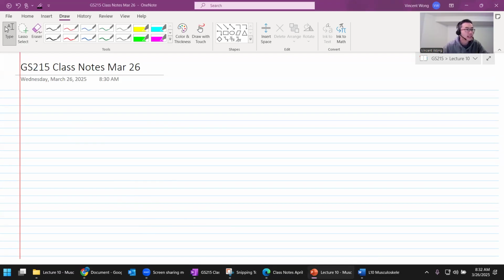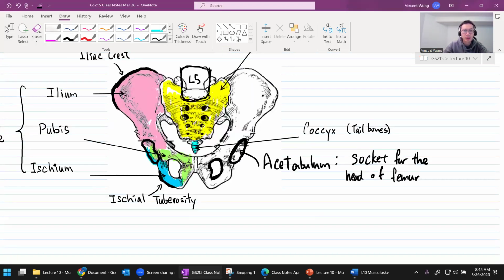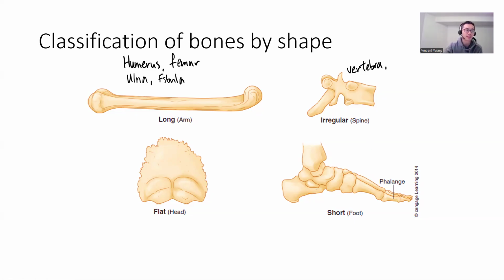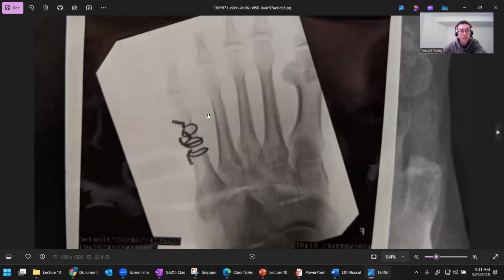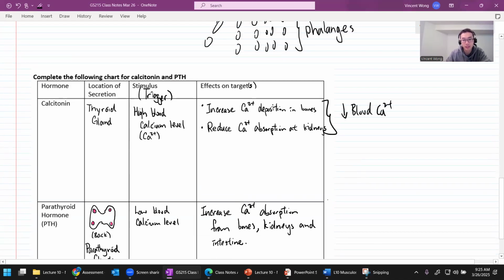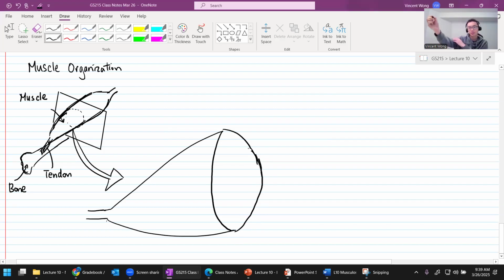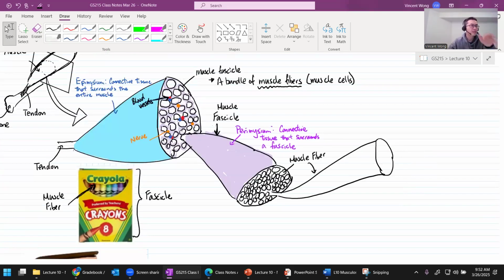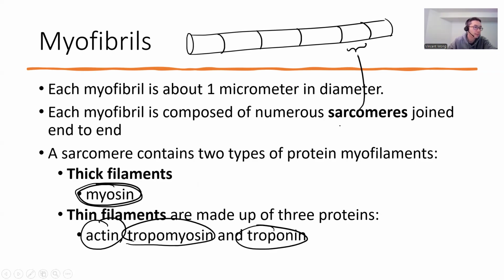L10 Musculoskeletal Part 2 Mar 26 2025